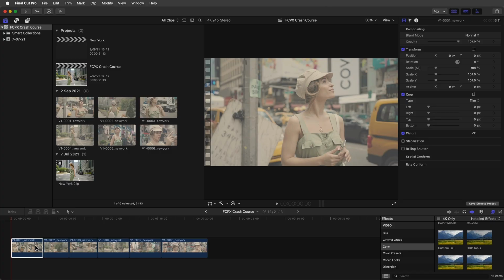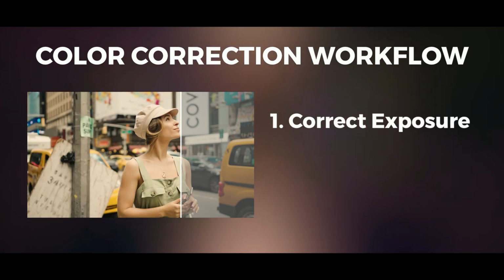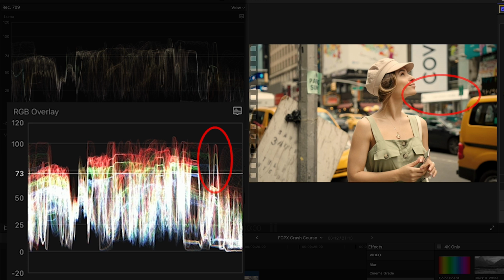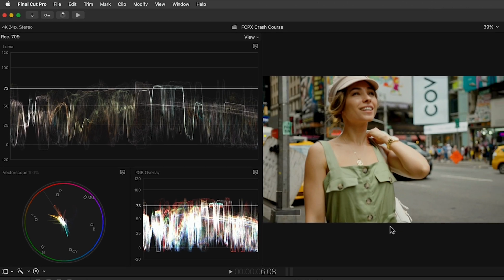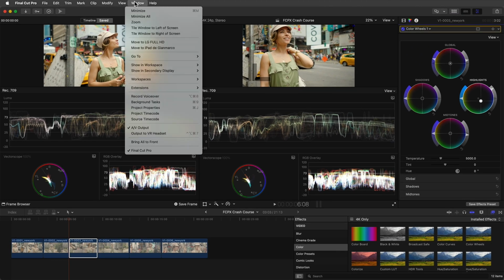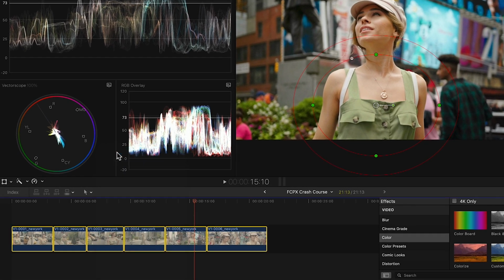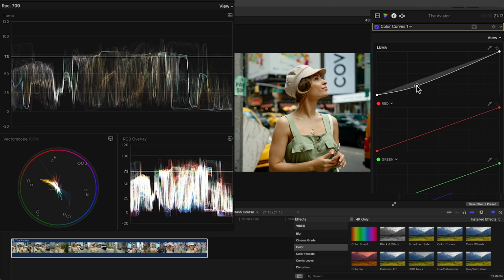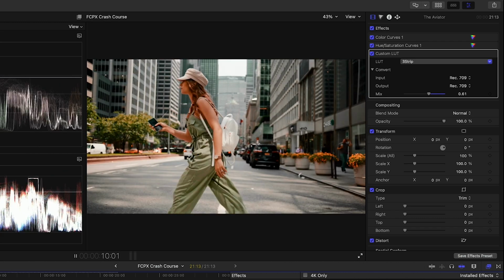Color Grading Final Cut Pro X - Get Pro Film Look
Boy what would I give to shoot a video and put it together in Final Cut Pro X and then have it look the way that I had envisioned it.

A clean professional look that makes me feel proud to put it out there for the world to see.

It can be frustrating when the video looks muddy and not cinematic.

I'm no stranger to muddy looking video and that was me cutting my teeth in videography in 2007.

No matter what I did I didn't get any closer to getting a cinematic look until I discovered color grading.

By the next year people began to take notice and I landed in a career traveling to far away places.

I was hired based on my ability to shoot and bring back cinematic looking video.

I know color grading can seem like a special or advanced skillset...

...but it doesn't have to be.

Just like with anything else it helps to have the right guide and mentor to save you time.

This is that video and by the end you'll have a good understanding of what to do to get a clean professional look that makes you feel proud of your video.

Color grading Final Cut Pro X can be the difference between getting passed over and being set apart.

If you'd like to explore an even easier way to cinematic images check out Cinema Grade:

And if you'd like the full 1 hour color grading workshop you can sign up for it here for a limited time and get the LUT that was mentioned:

Denver Riddle
CGC Founder & Colorist